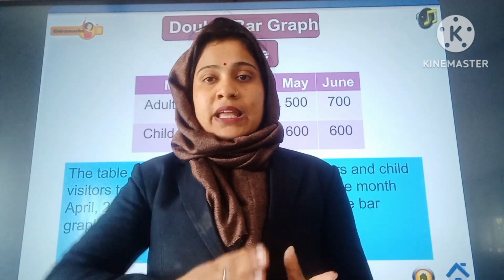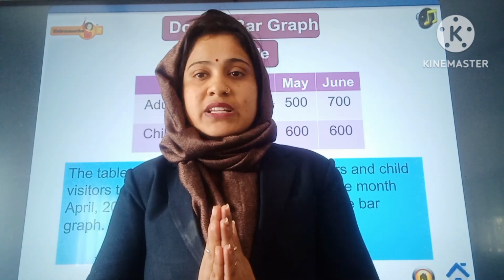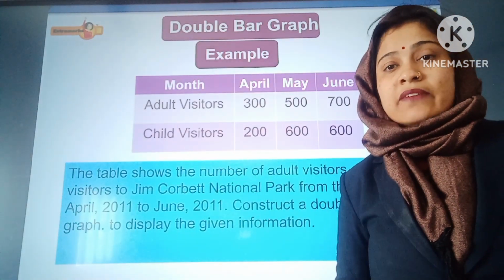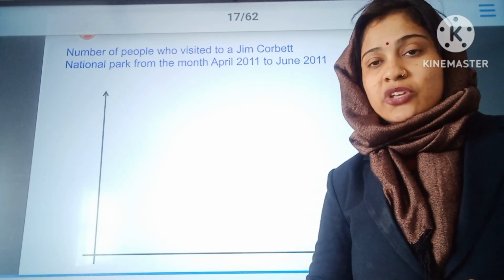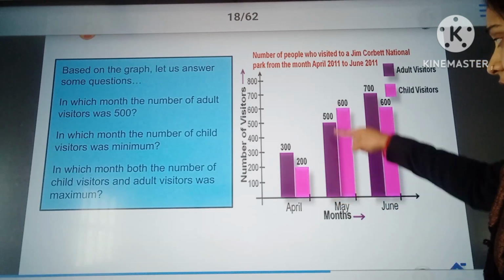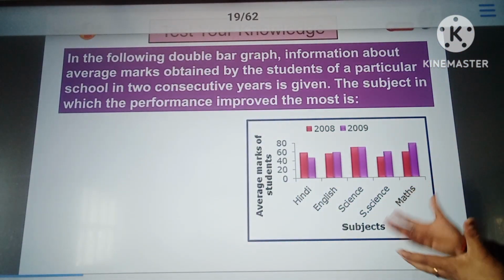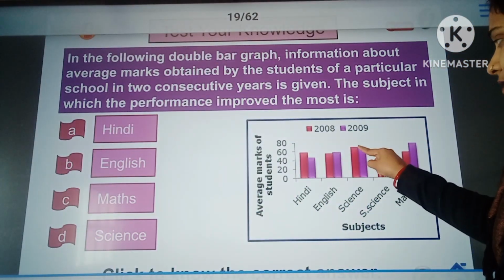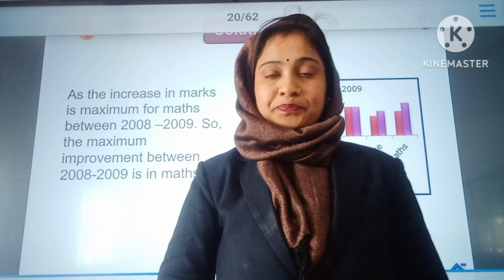class viii maths, data handling, double bar graph